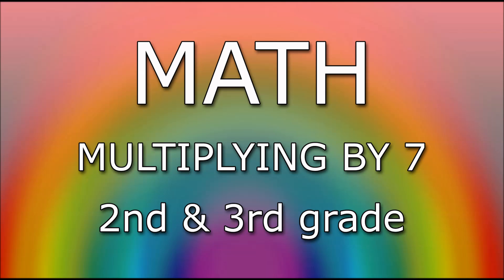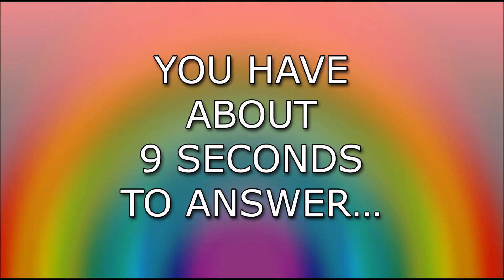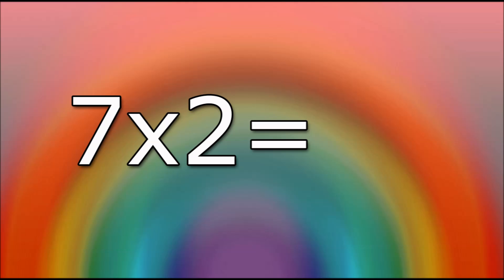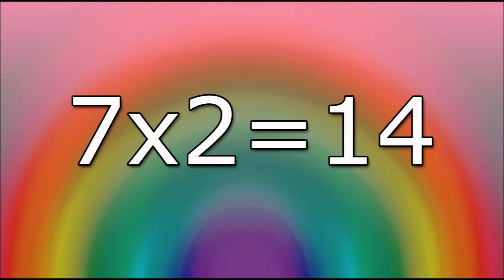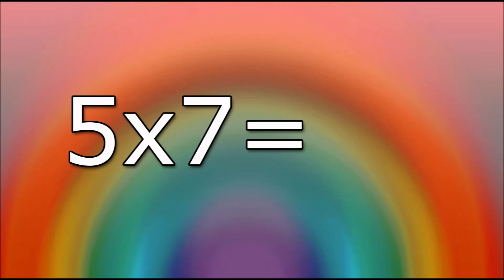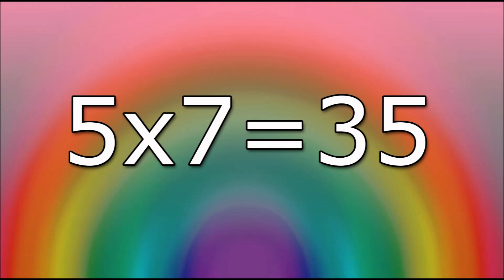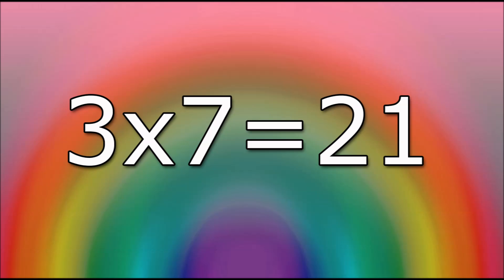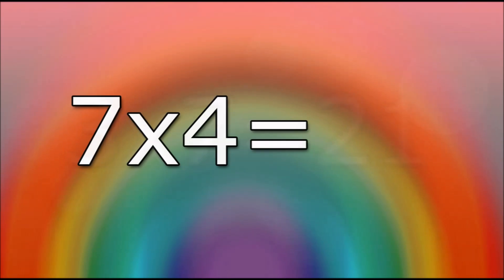Math: Multiplication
Math. Multiplying by 7. Flashcards for 2nd & 3rd Grade.